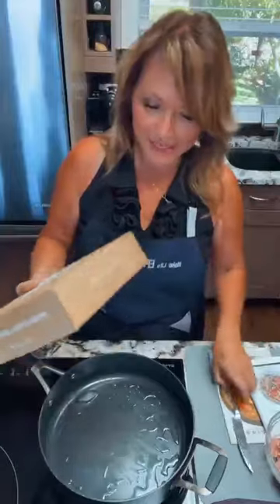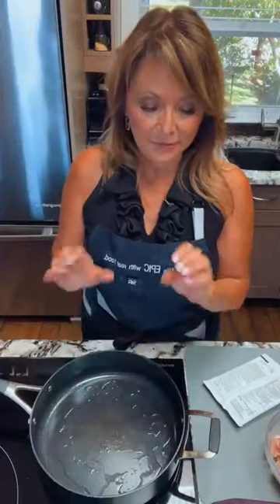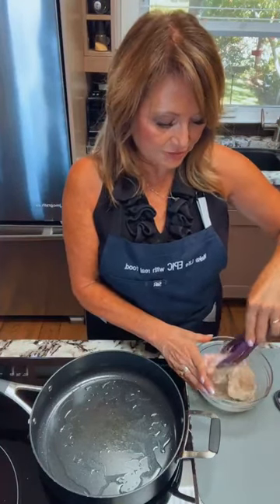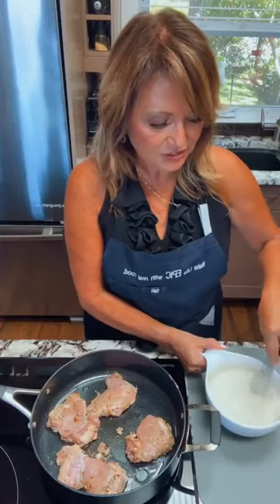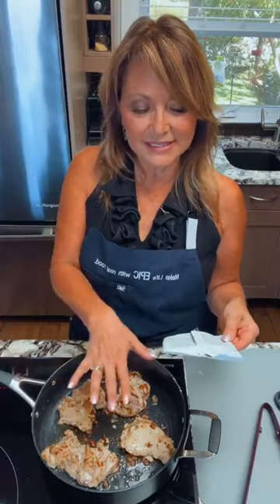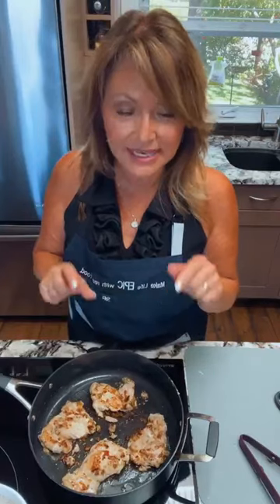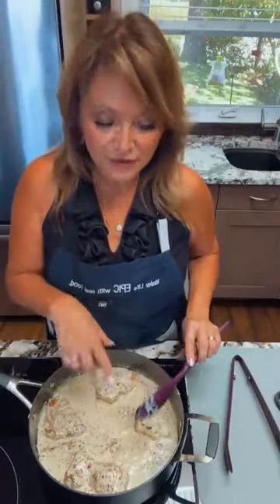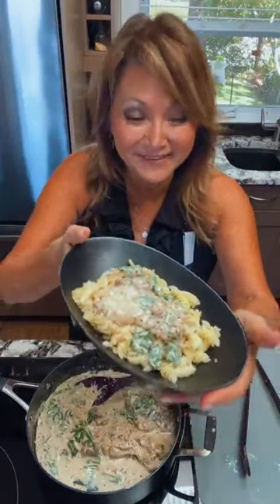Marry Me Chicken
The name "Marry Me Chicken" is believed to reflect how irresistibly delicious the dish is—so much so that it might make someone propose!